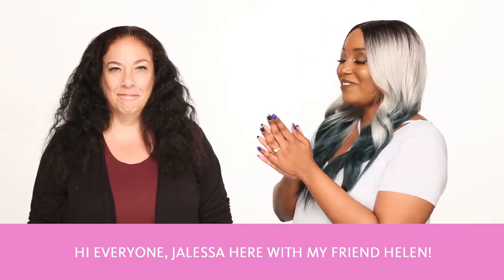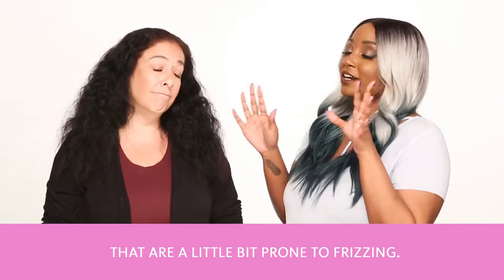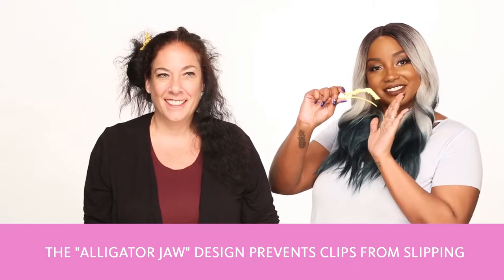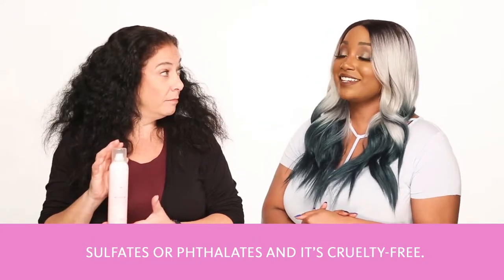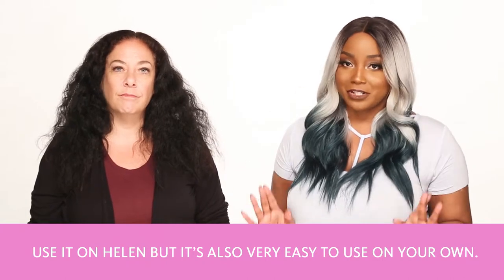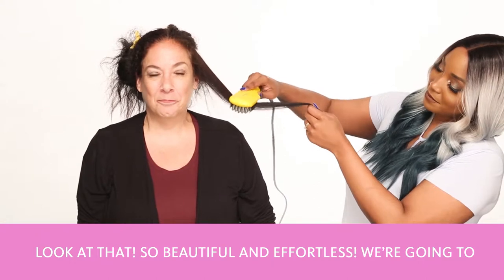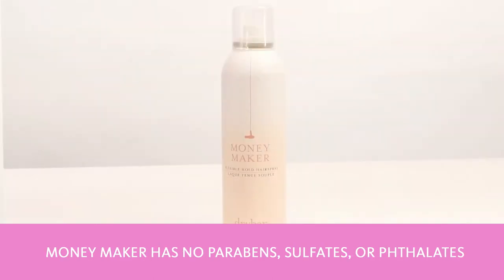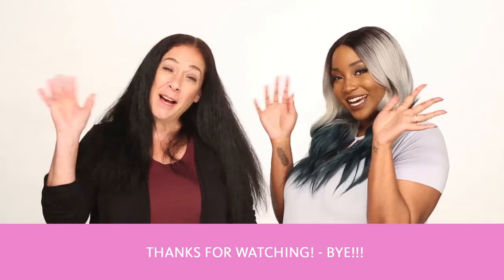DRYBAR - New at the Exchange!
DRYBAR has arrived at the Exchange!!
Try The Brush Crush heated straightening brush to create smooth, frizz-free hairstyles. Watch The Brush Crush in action! 🔥